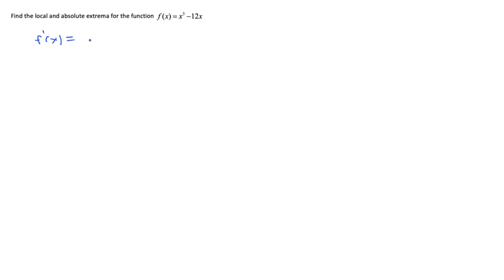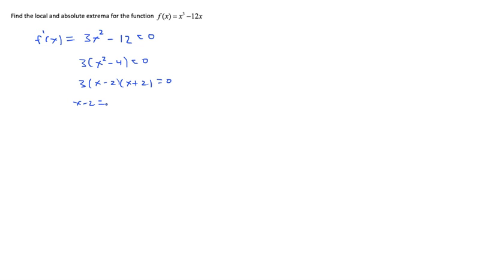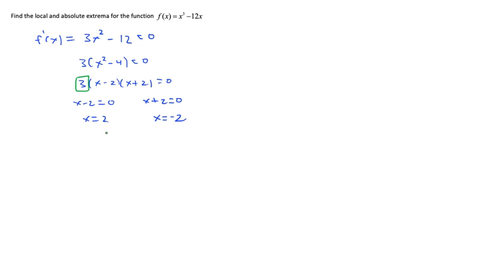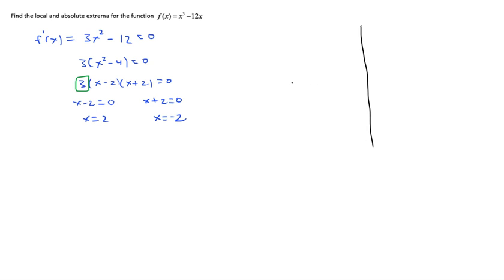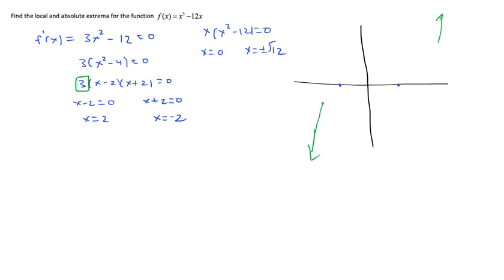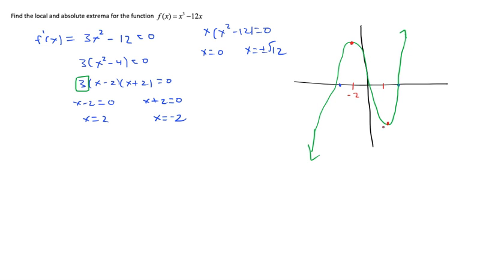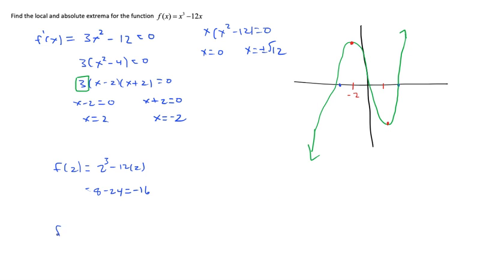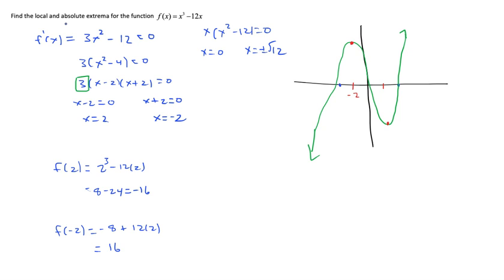181 4 1 4